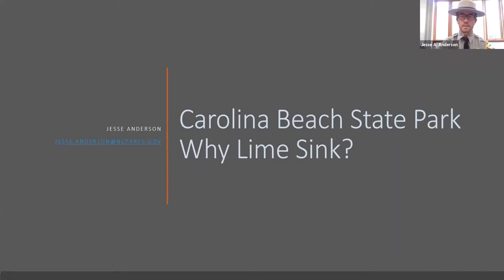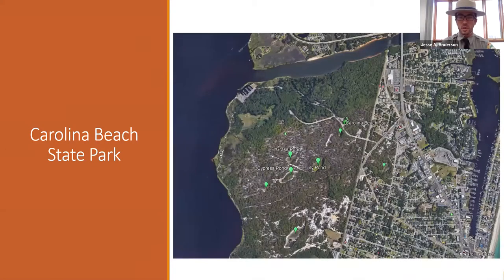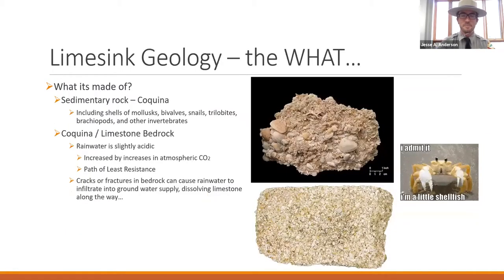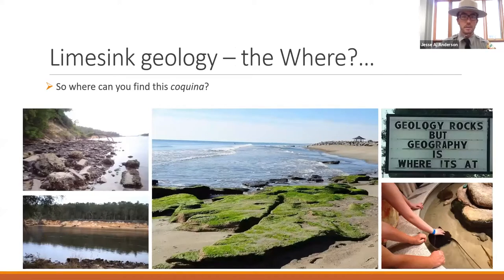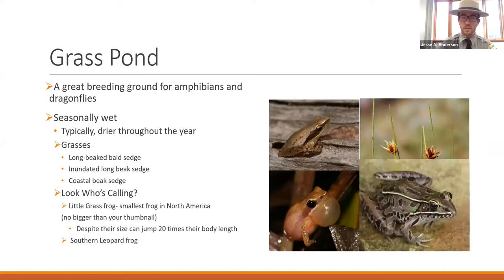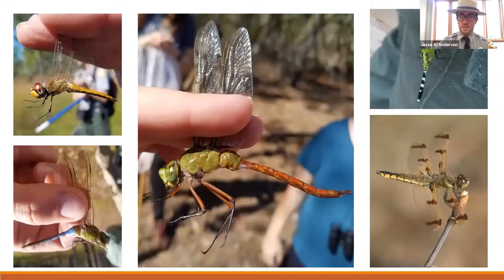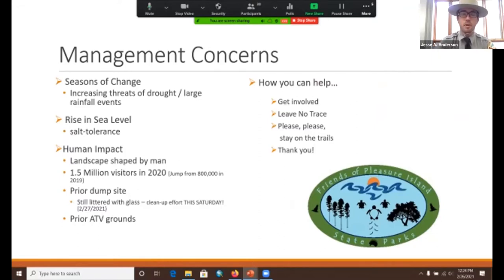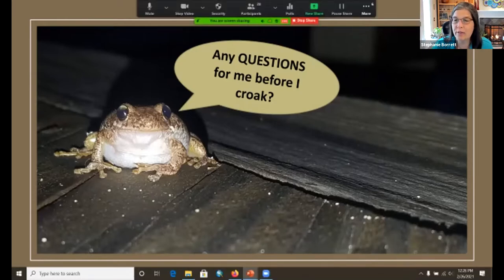Limesink Ponds CBSP Ranger Jesse Anderson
Park Ranger Jesse Anderson describes Carolina Beach State Park’s three limesink ponds.  Discover how they form, and learn about the plants and animals that rely on all that these unique ecosystems have to offer.